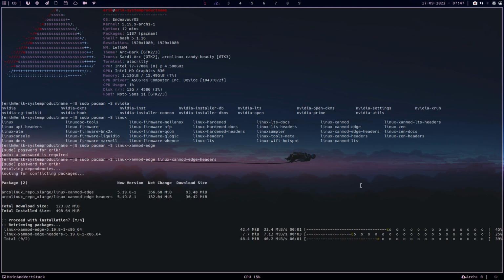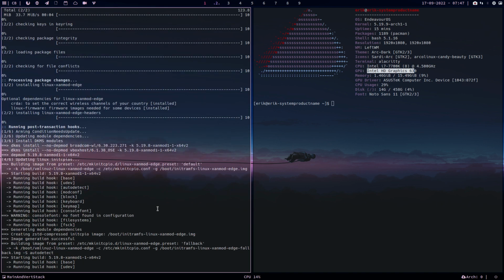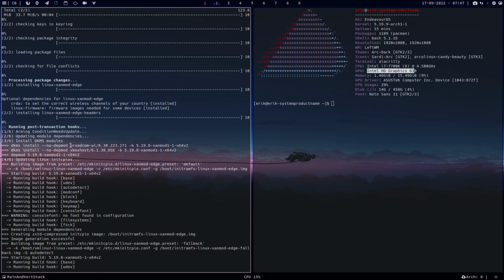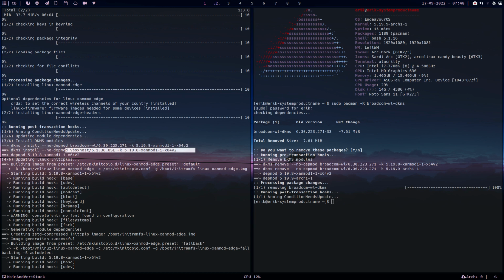ArcoLinux : 2999 EndeavourOS - Artemis nova 22-9 - installing one of three linux xanmod kernels 3/3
sorry for the low sound volume - next time better
there is NO NVIDIA card in this machine
sudo pacman -S linux- and press twice on TAB to see the choices of kernels and headers
headers are needed for virtualbox for example